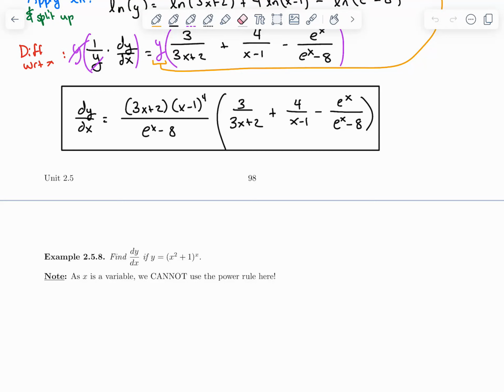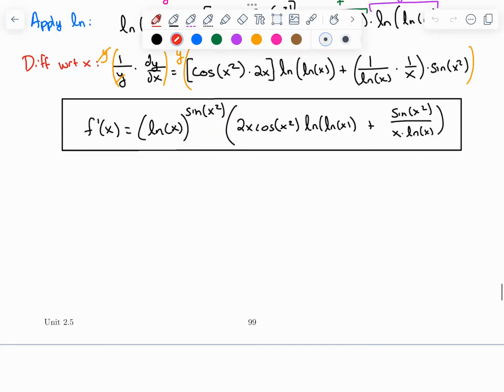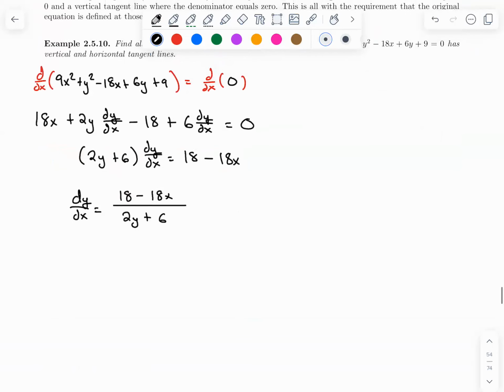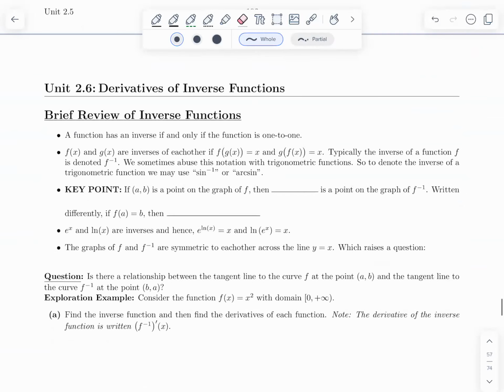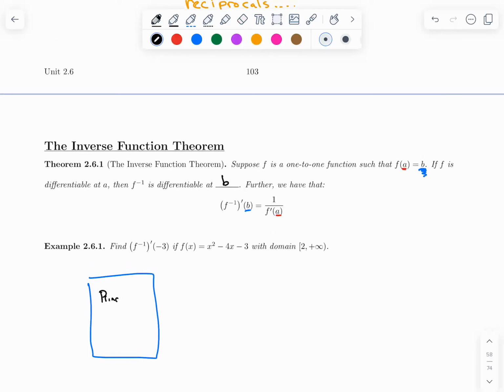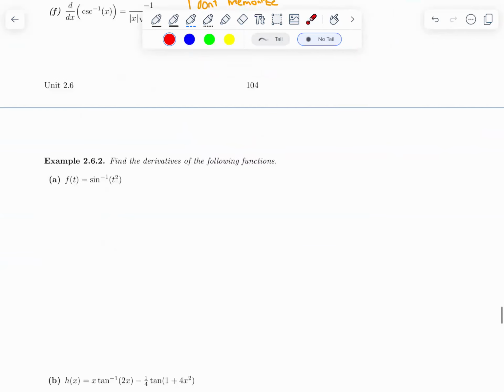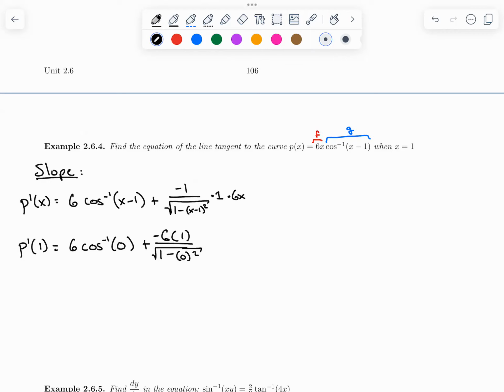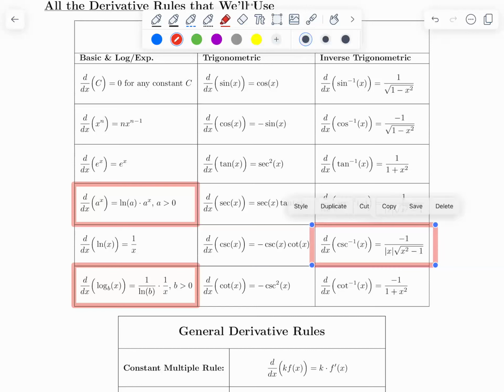Math 181 - Section 3002 - 2/29/24 Lecture